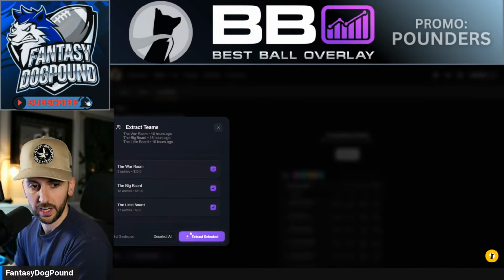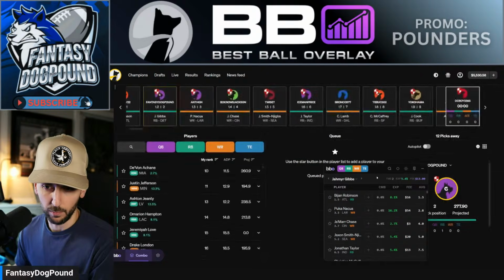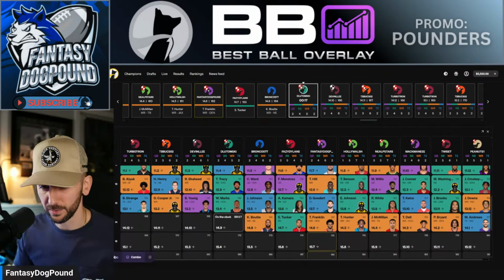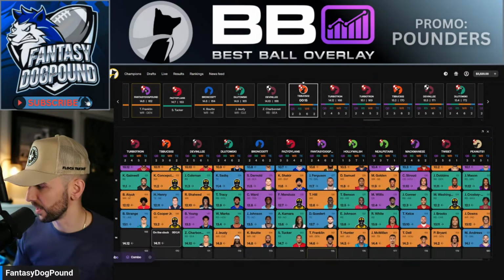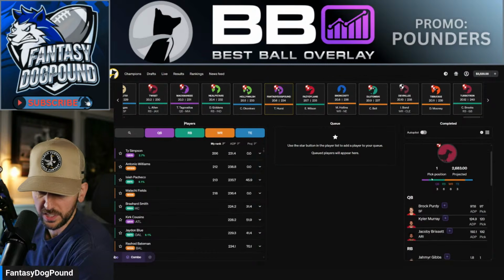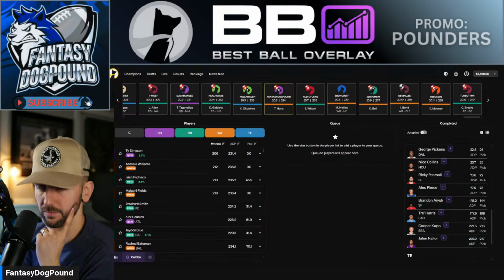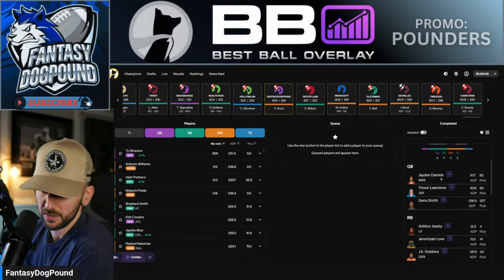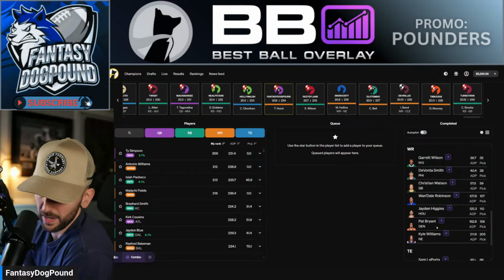THE BIG BOARDDDD | LATE NIGHT EV TALK & Live Draft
Draft with the POUNDERS! INSTANT match on a deposit! Code - Fantasydogpound

Welcome to The Pound
Happy drafting!
Pounders

Timestamps
0:00 Intro
3:42 MIX FIXED LOL